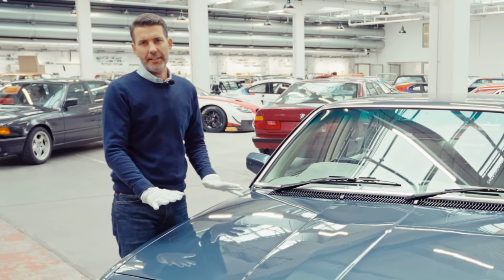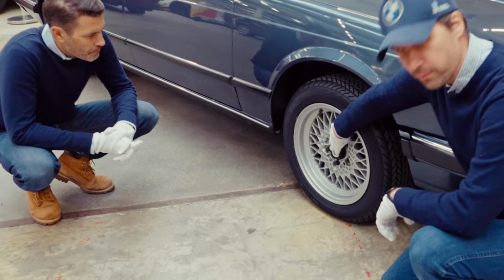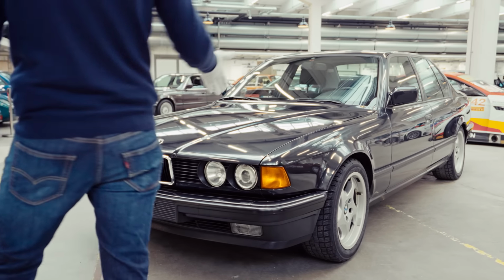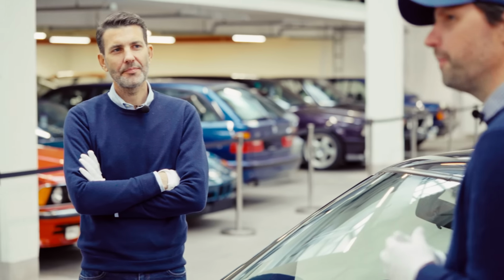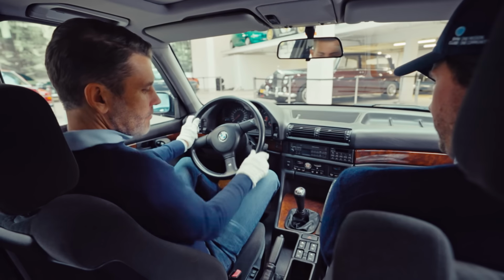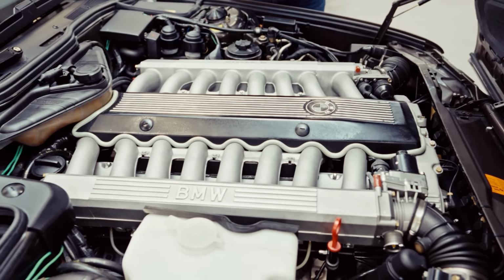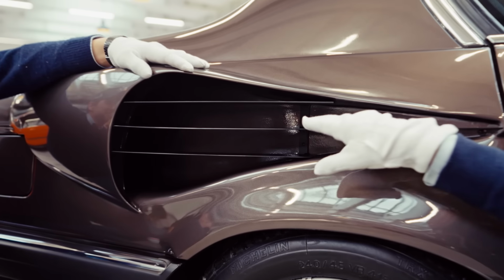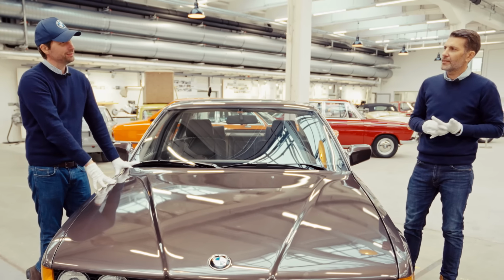Inside BMW Group Classic - the weirder side of luxury, with the BMW 7 series.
It’s another new episode of Inside BMW Group Classic! This time, join Marc and Christoph in the garage for a look at some of the 7 Series’ more unusual incarnations. If you think you’ve seen everything - you haven’t.